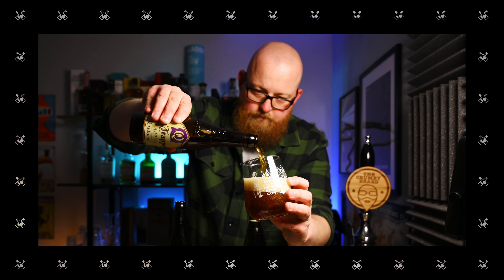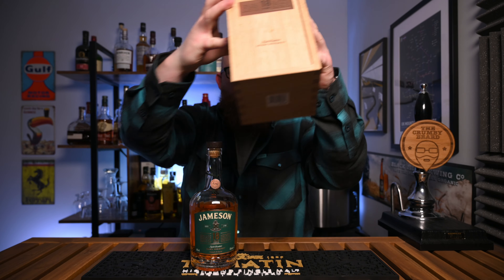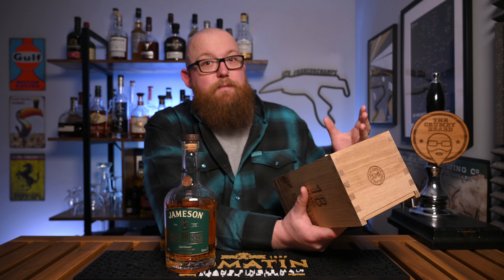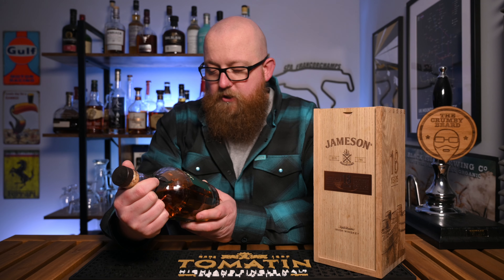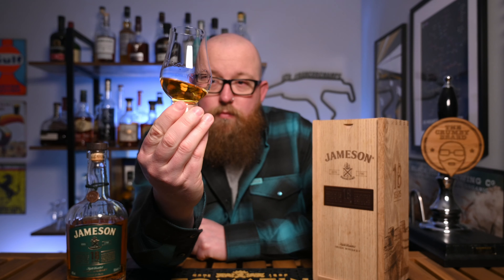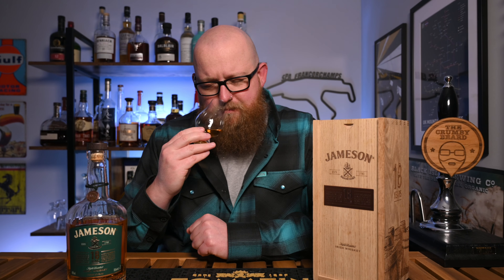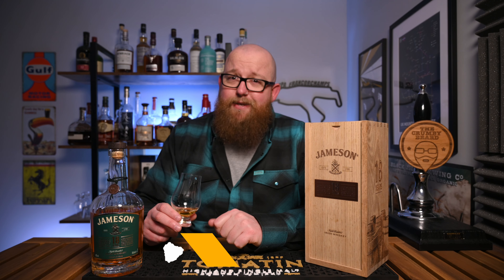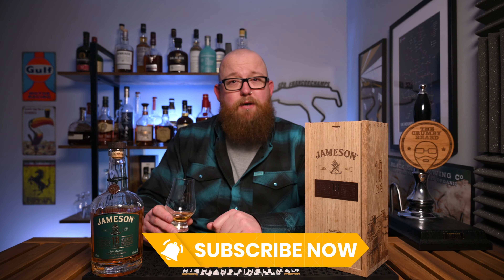WHY DO THEY DO THIS?! Jameson 18 Year Old Irish Whiskey Review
If you enjoyed my WHY DO THEY DO THIS?! Cheers! 🥃